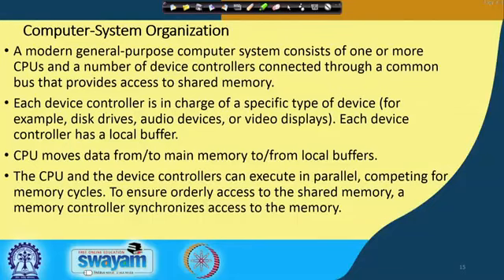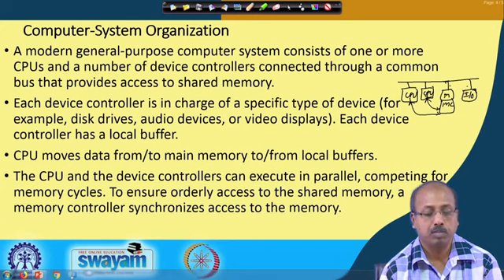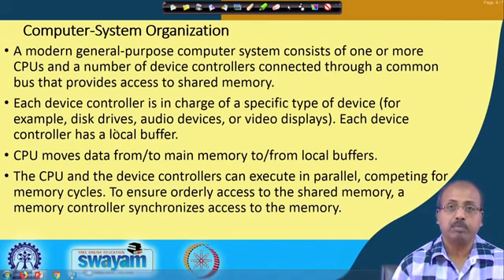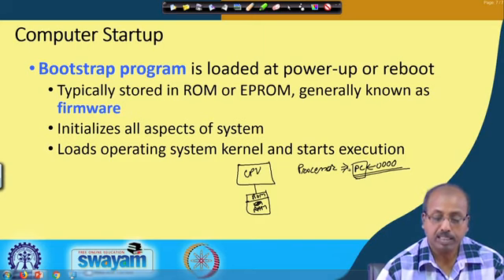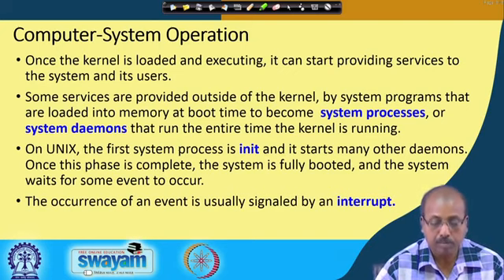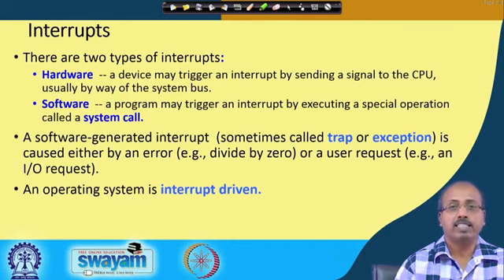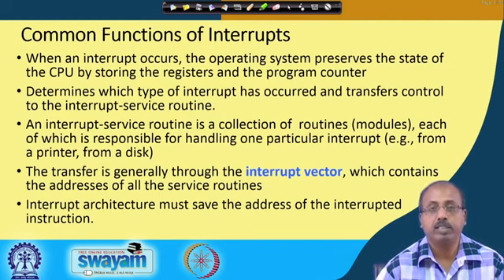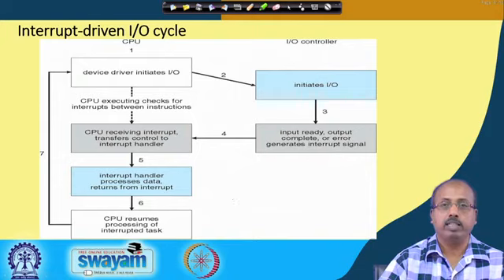Operating System Lecture 3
this is 3rd lecture of operating System In this video you will learn basic to advanced concept of operating System